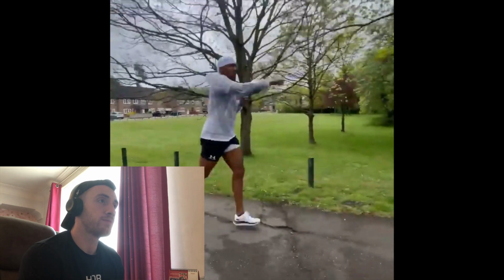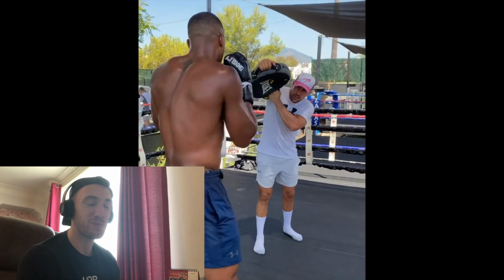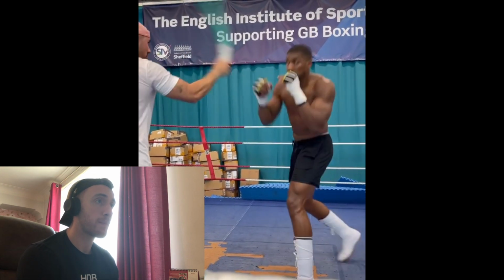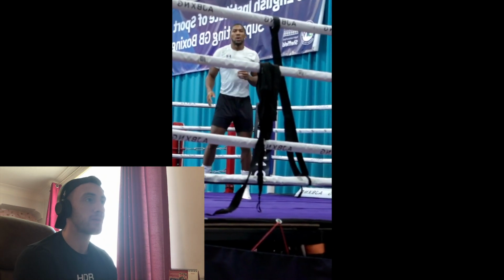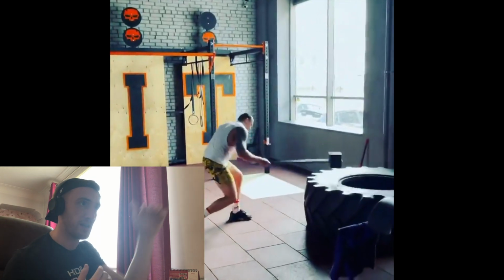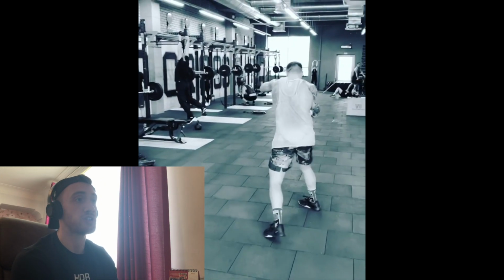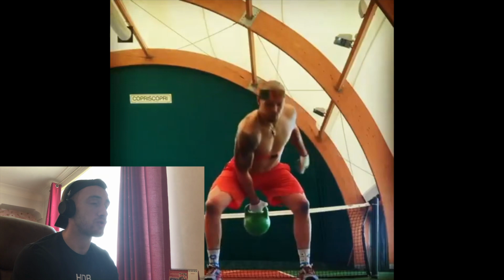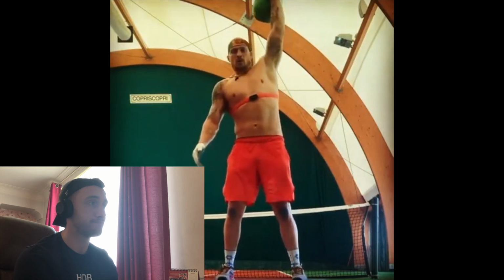Reacting To Joshua & Usyk Training Footage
With a month to go till Joshua vs Usyk, I wanted to look at some of their training footage see how they both looking as the fight gets closer!

🥊 MY FAVOURITES:
Winning boxing gloves in his training
Cleto Reyes Boxing Gloves